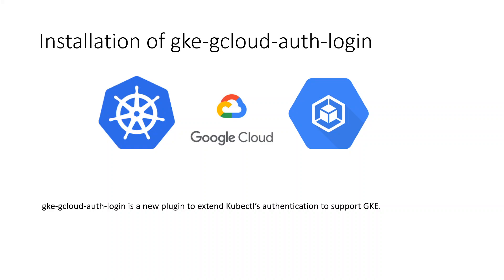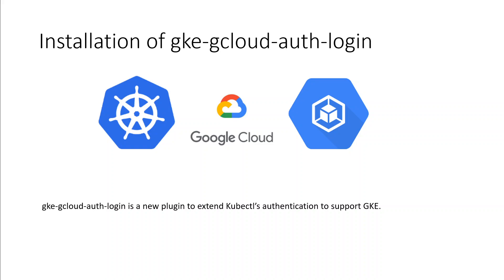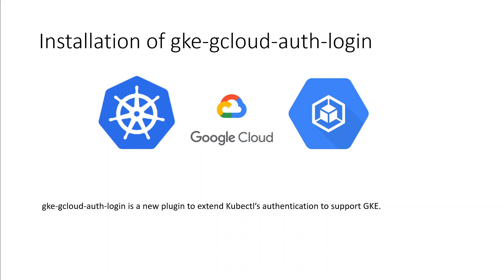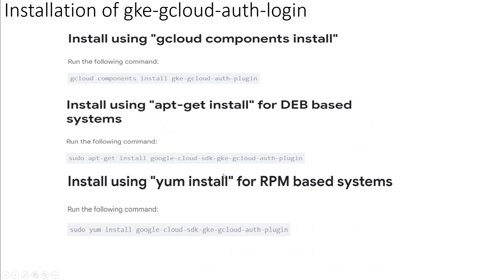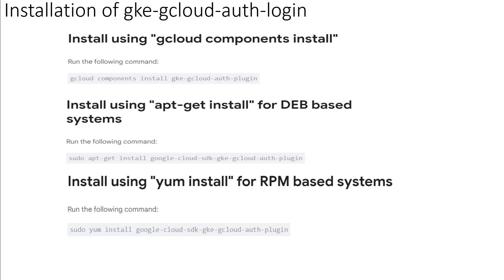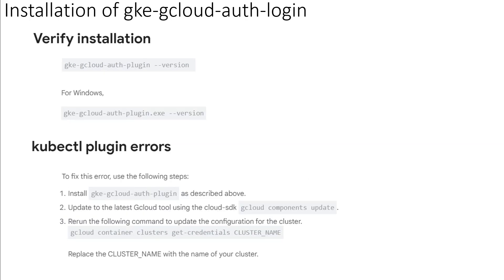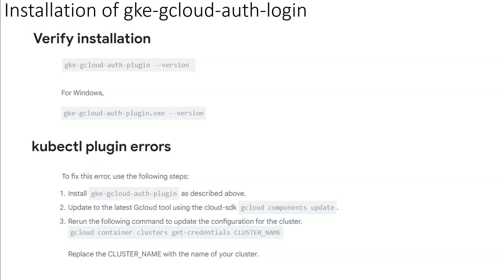Installation of gke-gcloud-auth-login Plugin GKE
This video contains steps and commands to install gke-gcloud-auth-login plugin with kubectl on Google Kubernetes Engine GKE.